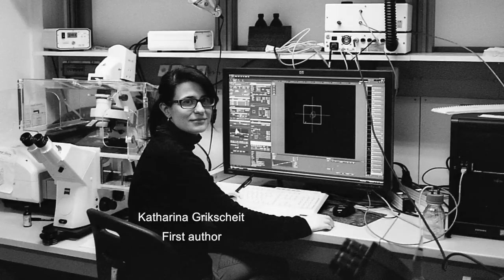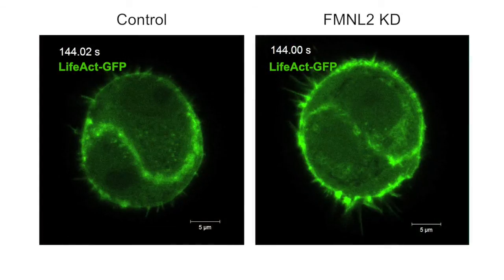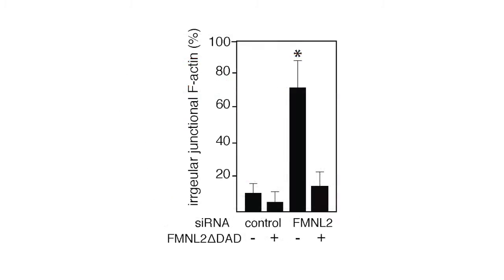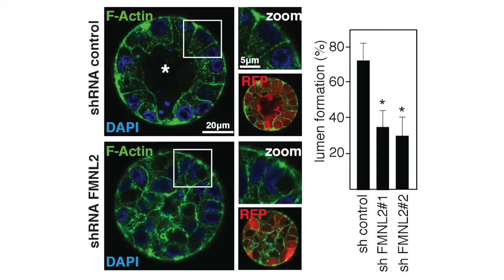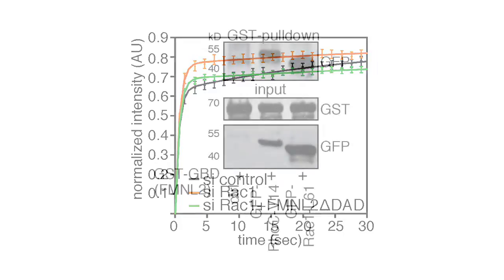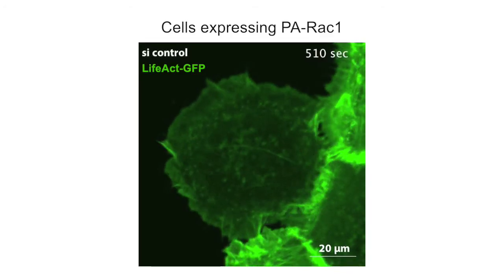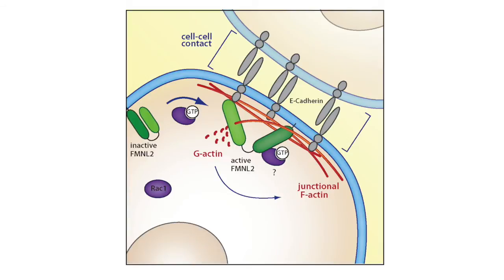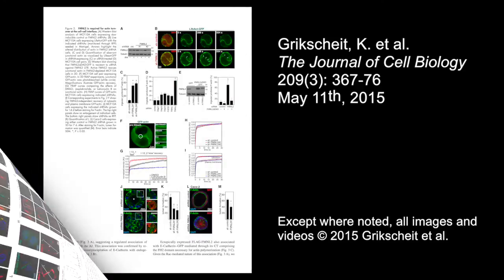biosights: May 11, 2015 - Formin' actin at adherens junctions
Actin assembly promotes the formation of intercellular adherens junctions, but the role of actin-nucleating formin proteins in this process remains unclear. Grikscheit et al. reveal that, in breast epithelial cells cultured in 3D, the formin FMNL2 stimulates junctional actin assembly downstream of the small GTPase Rac1. This biosights episode presents the paper by Grikscheit et al. from the May 11, 2015, issue of The Journal of Cell Biology and includes an interview with the paper's senior author, Robert Grosse (University of Marburg, Marburg, Germany). Produced by Caitlin Sedwick and Ben Short. See the associated paper in JCB for details on the funding provided to support this original research.